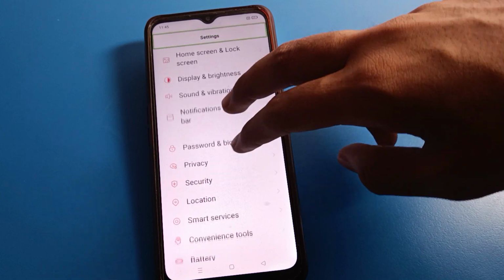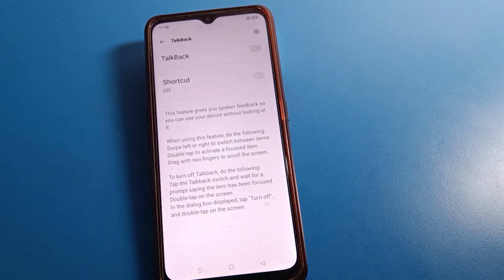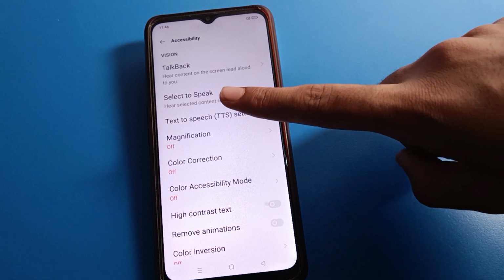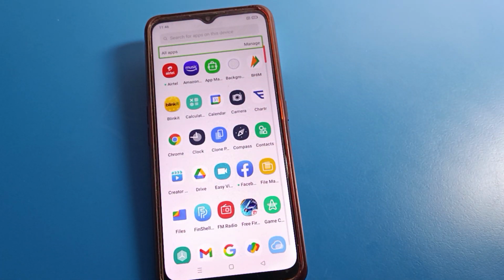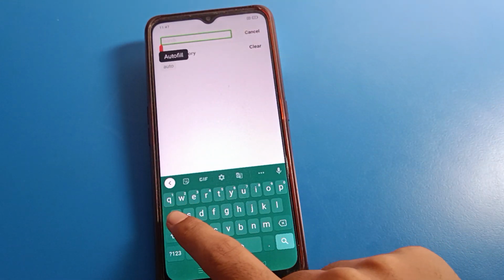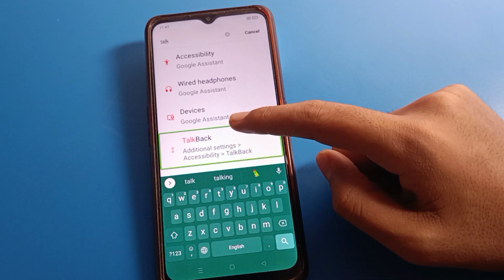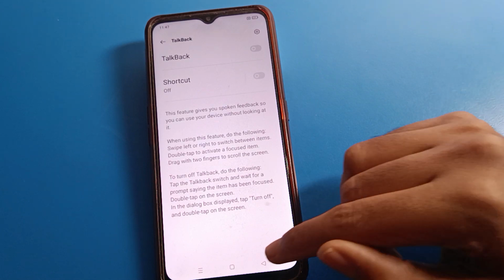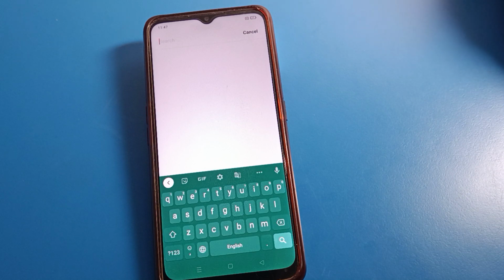How to Fix double tap activate problem oppo A77, talkback problem solve